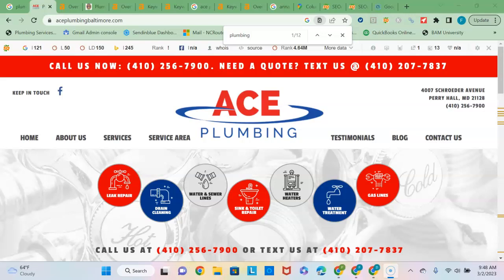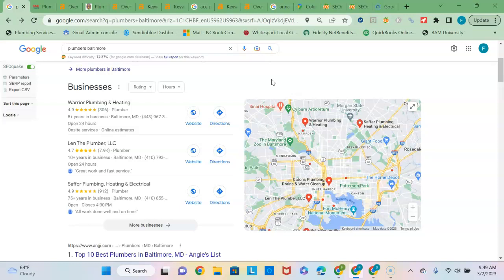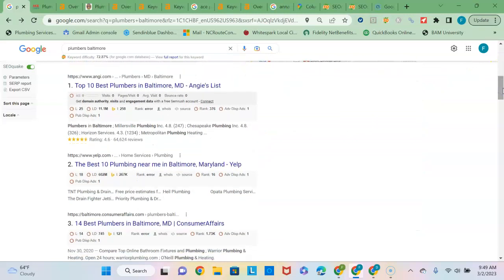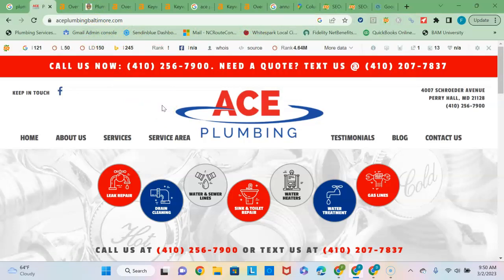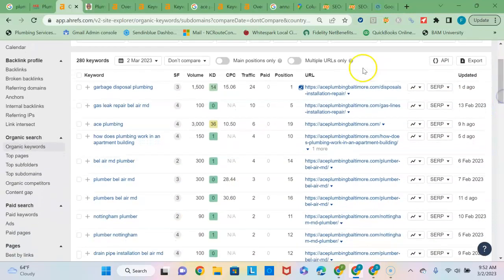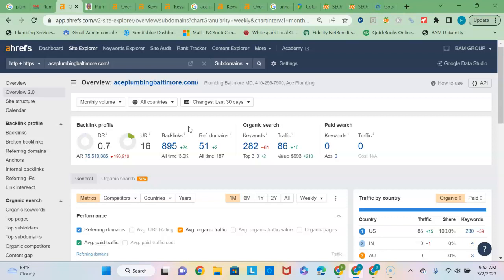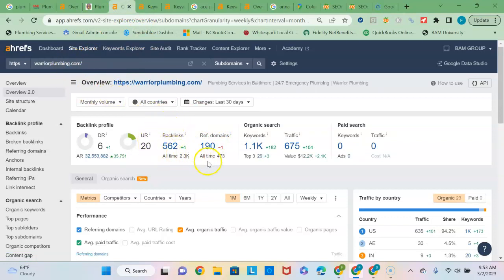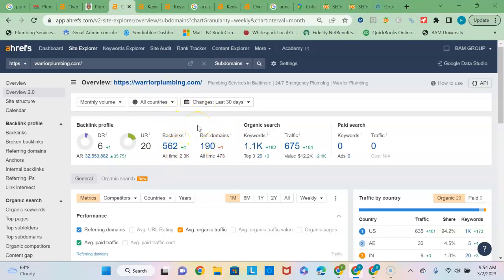Ace Plumbing, Plumbers Baltimore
Frank from Max Digital shows Ace Plumbing how to beat Warrior Plumbing for the keyword phrase, "Plumbers Baltimore".